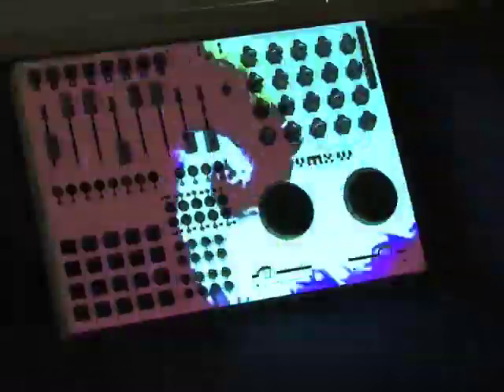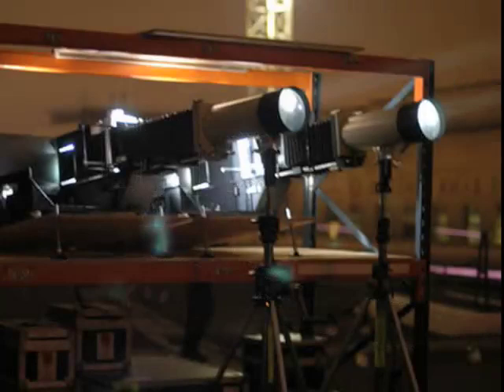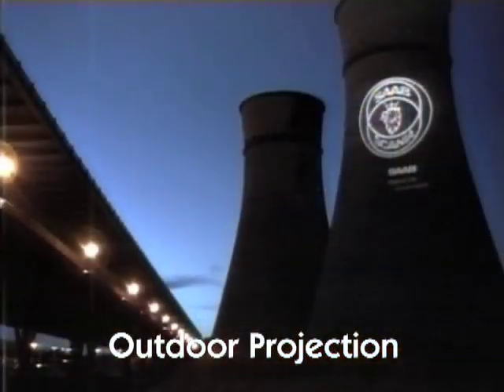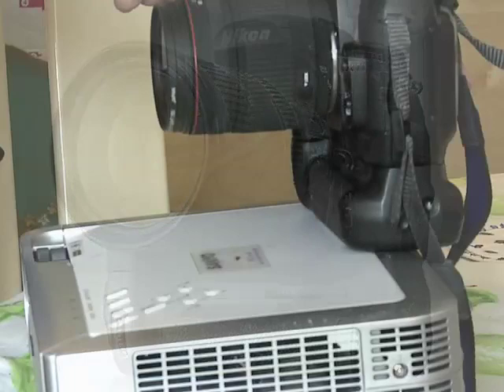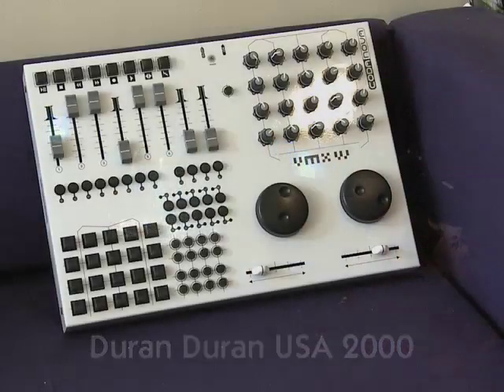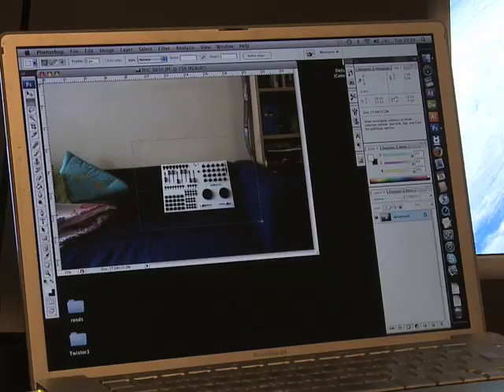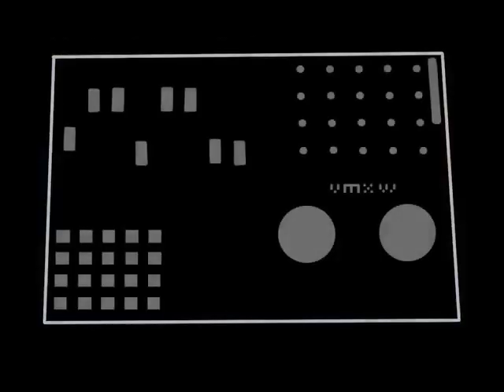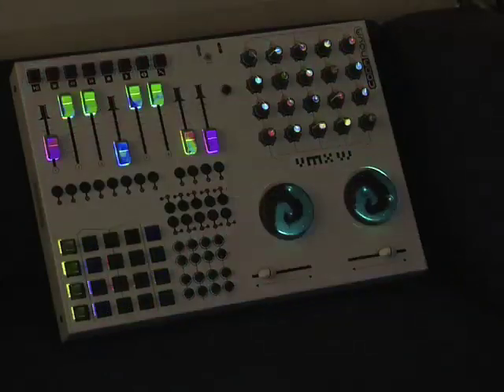advanced video mapping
advanced techniques for projection mapping onto architecture - I developed this method myself.

please note - since making this clip I have found that camera angle of view is only critical with very wide and very narrow angles. so you only need to be accurate in selecting a camera lens if you are doing very short or long throw projections - what is important is that the camera lens is in exactly the same position as the projector lens